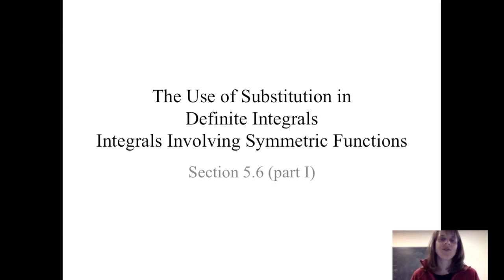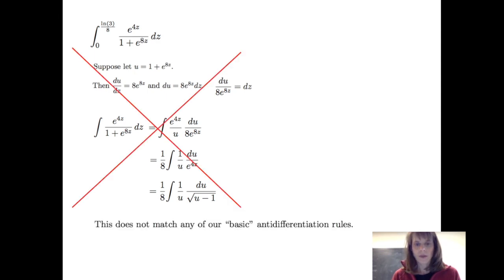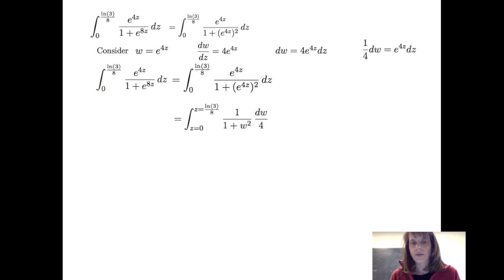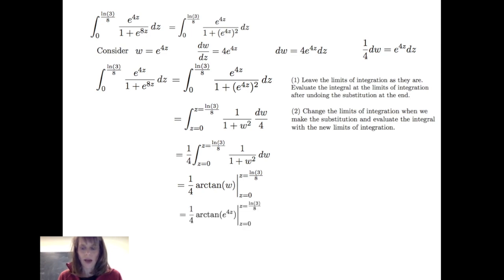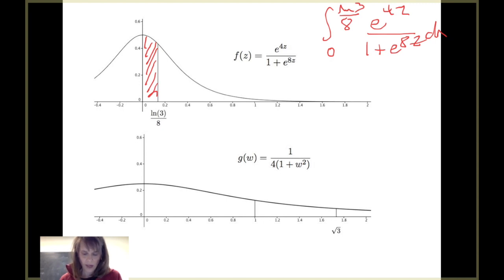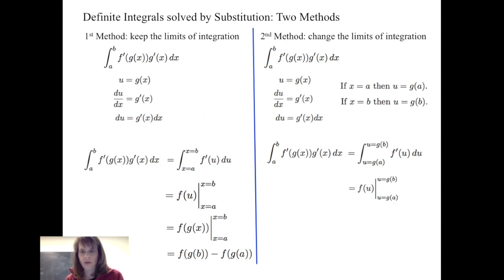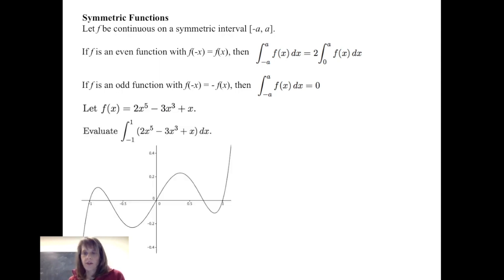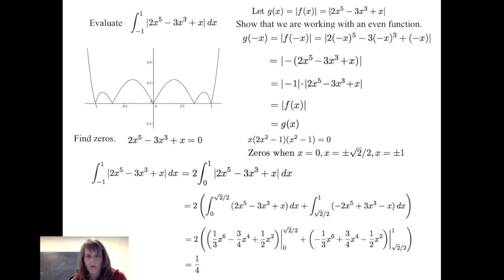Substitution Method Definite Integral and symmetric functions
This video is about Substitution Method Definite Integral and symmetric functions